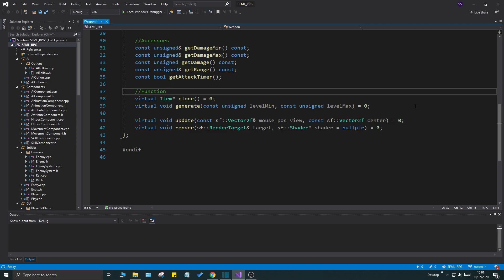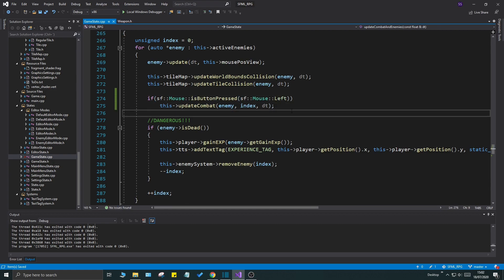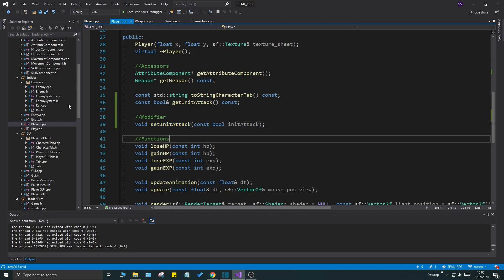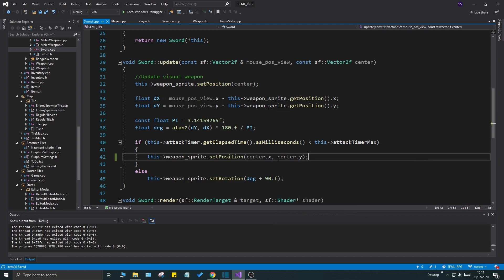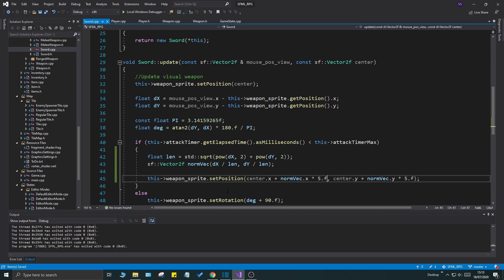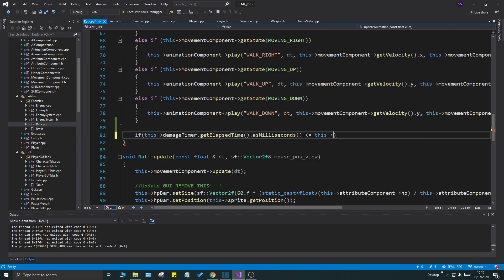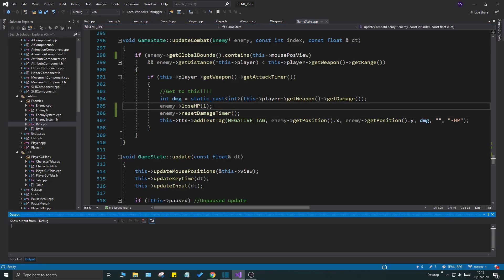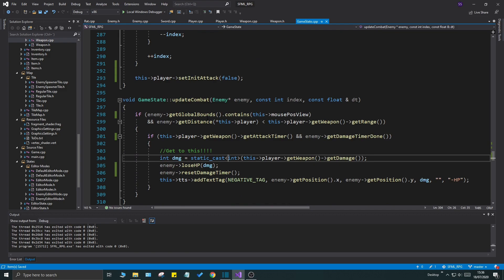C++ & SFML | Open World RPG [ 177 ] | Fun ATTACK animation fixes and damage timers!